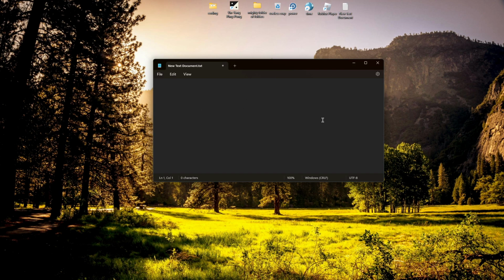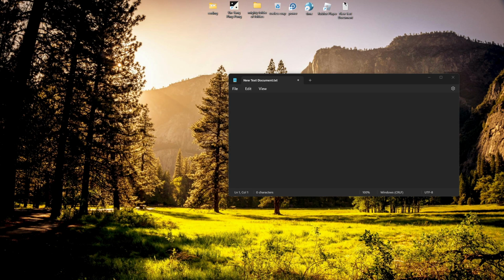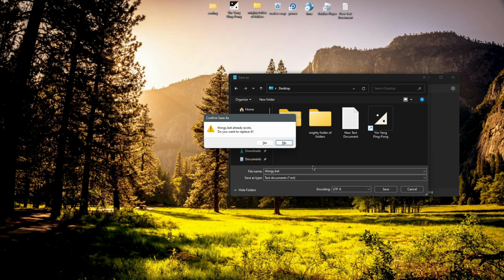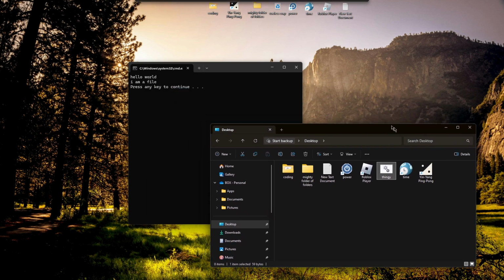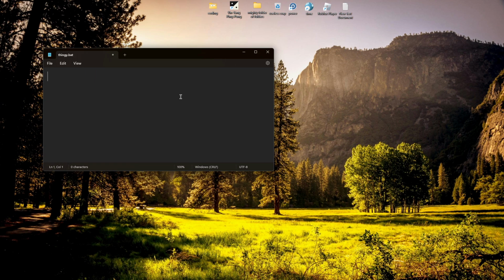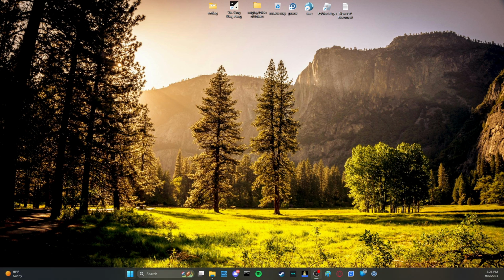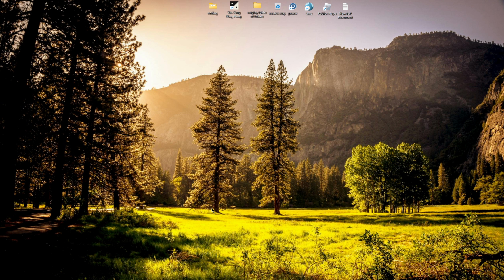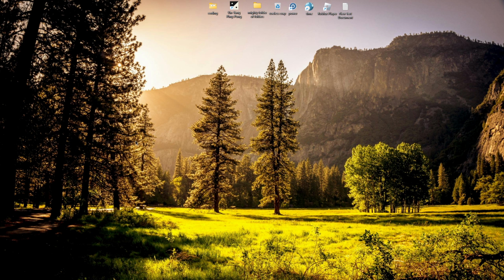how to do simple batch file coding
just a simple overview on batch file coding, I'm not showing everything needed for full on coding but i do display how to do some simple stuff. i cant actually put the clock here because of youtube's stupid coding, but if you want to make it, head over to chatgpt and ask it to make a batch file that is a basic clock in an AM/PM format, and you should get something along the lines of what i had. sorry for the inconvenience.